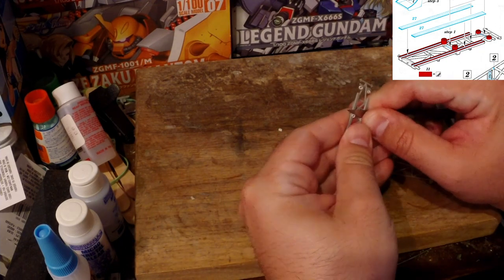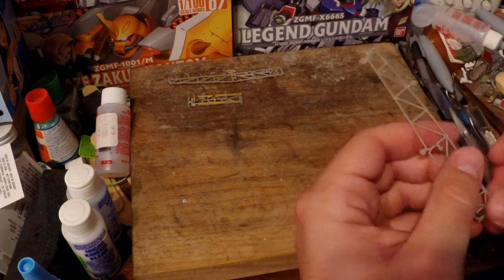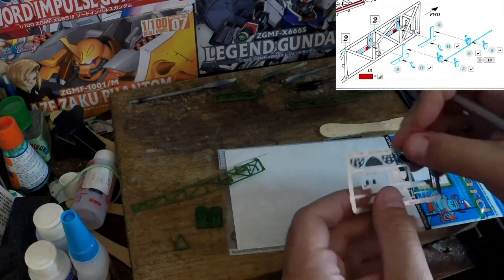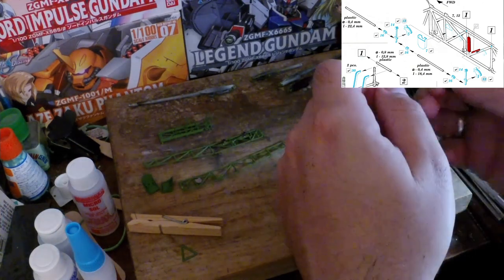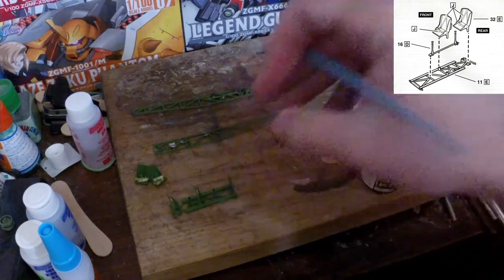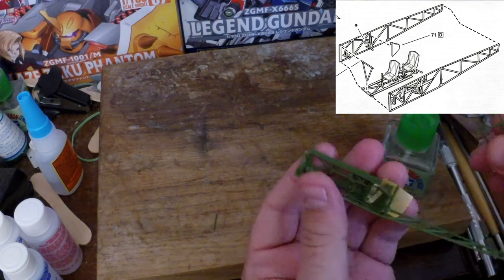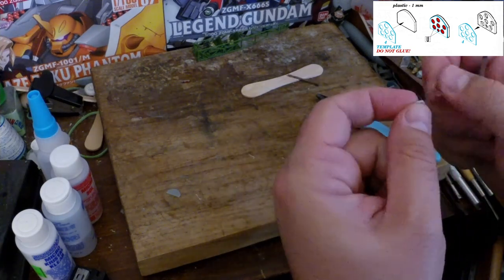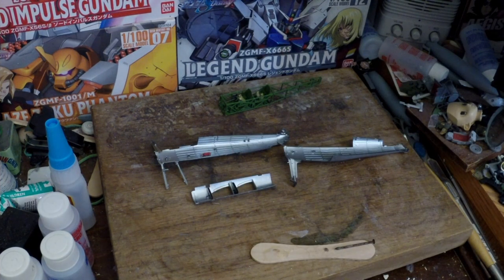1/48 Revell PT-17 Stearman Full Build Part 02: The Cockpit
So after a very long delay in editing I am finally getting this out. Here we have the first full episode in my long planned full build series of videos. While this did ended up being significantly longer then I originally planned I do thing you will enjoy it.